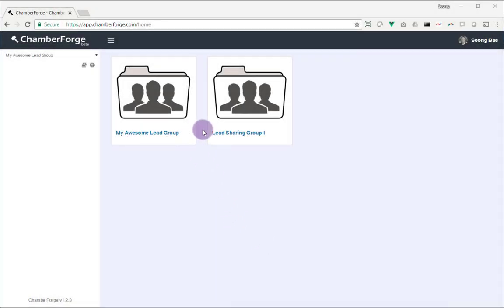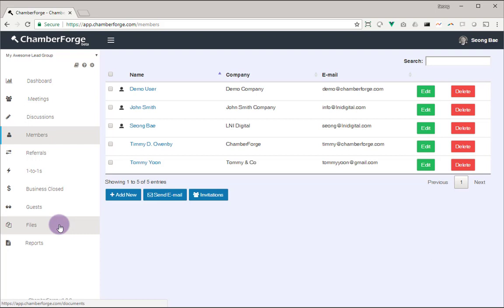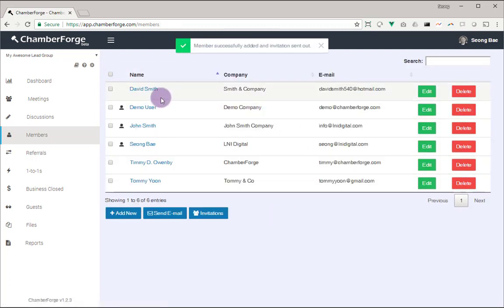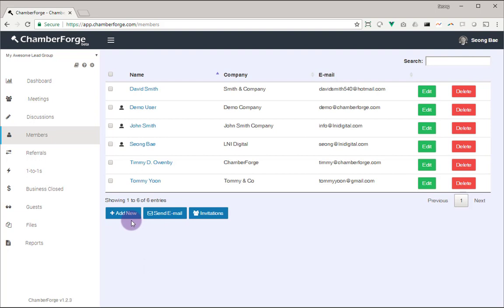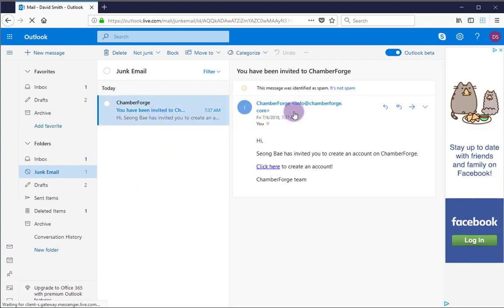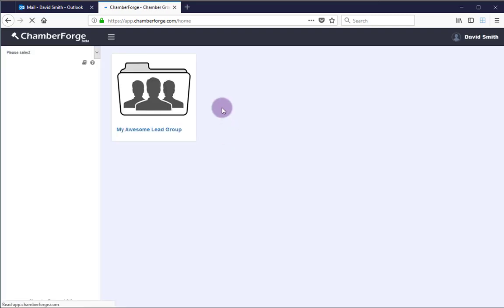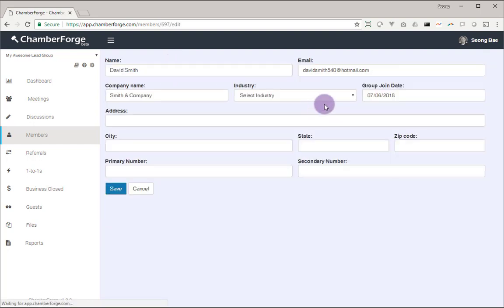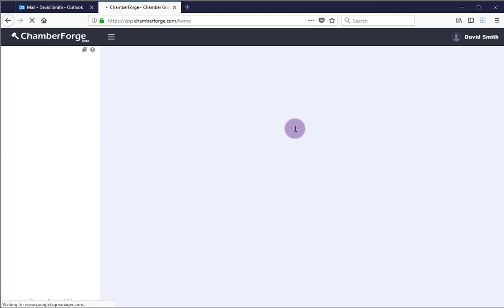How to Manage Members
In this video, I show how to manage members on ChamberForge including adding a new member, updating existing member, and deleting member.